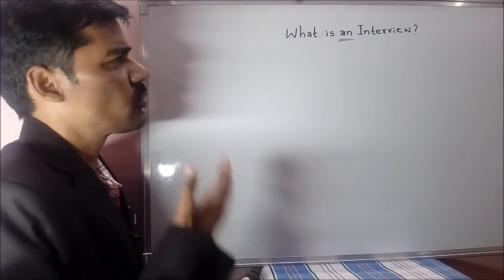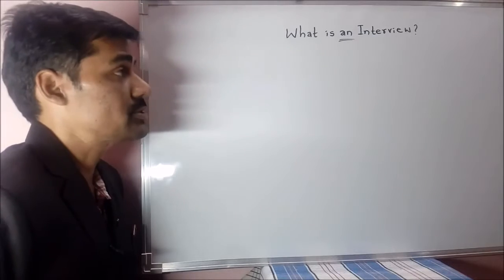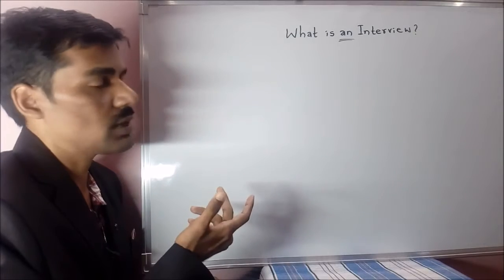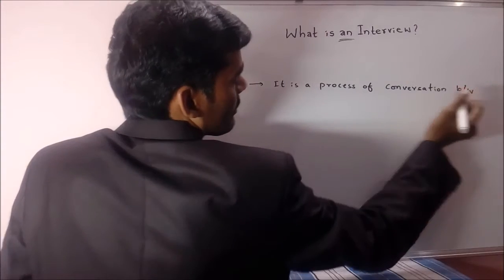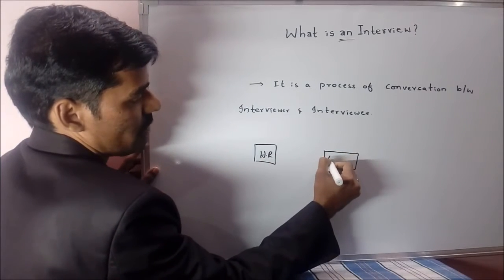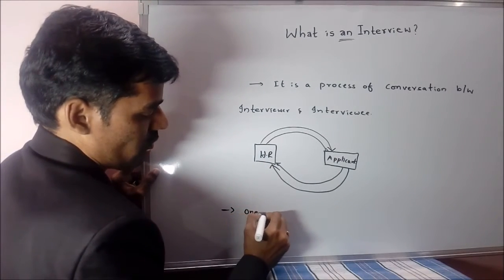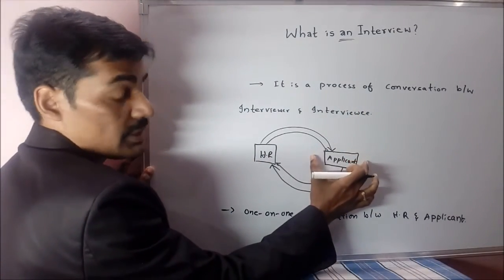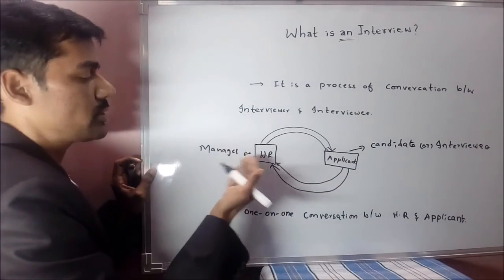What is an Interview? | Definition of an Interview? | Interview Skills | Global Soft Skills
In this video, I talked about interviews. The interview is nothing but the conversation between the employer and the applicant (interviewee). It’s a one-on-one conversation.
If you have a healthy conversation then the probability of selection will be fruitful.
If someone asks what is an interview, now you can say it with confidence.